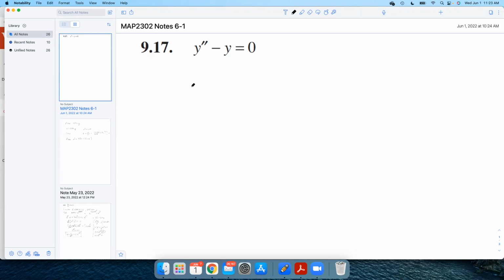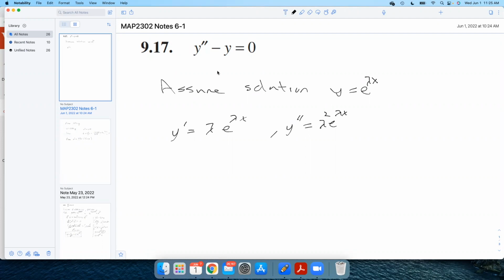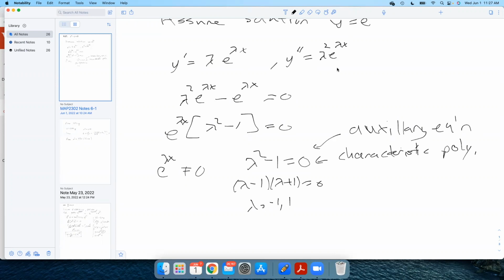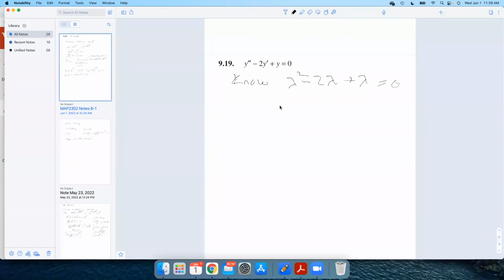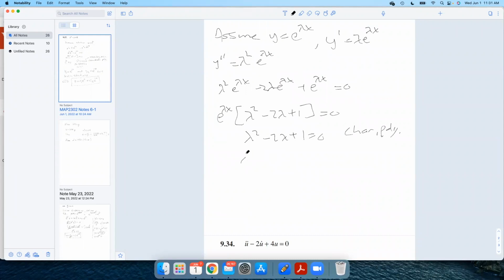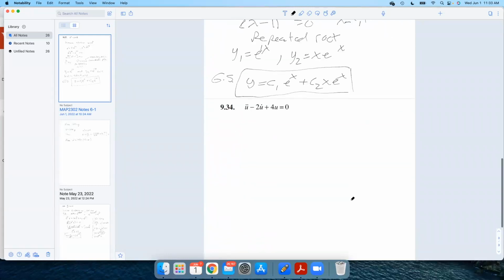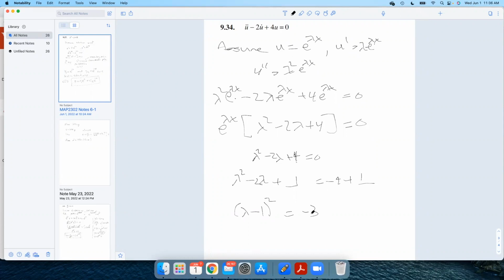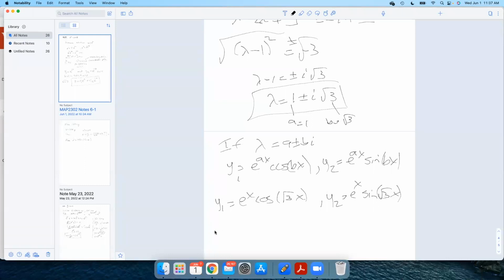More Second Order Linear Homogeneous with Constant Coefficient Examples